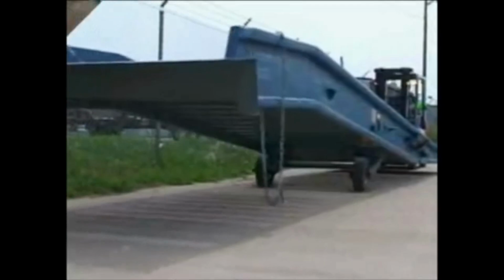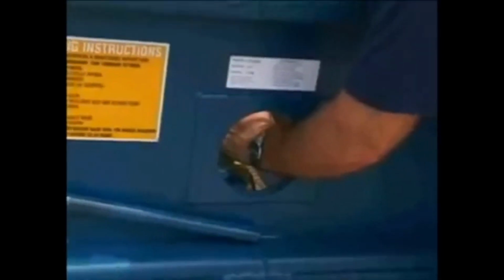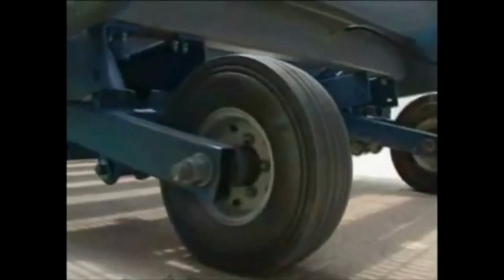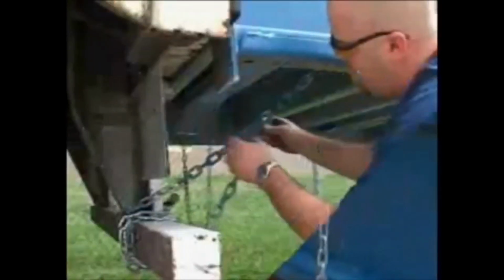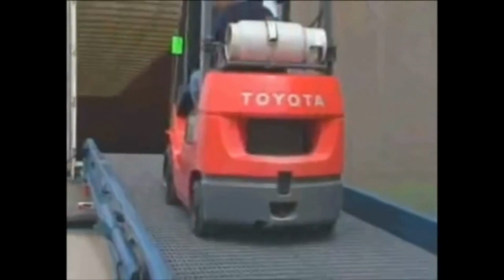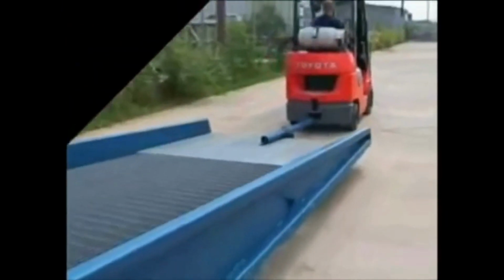Portable Steel Yard Ramps